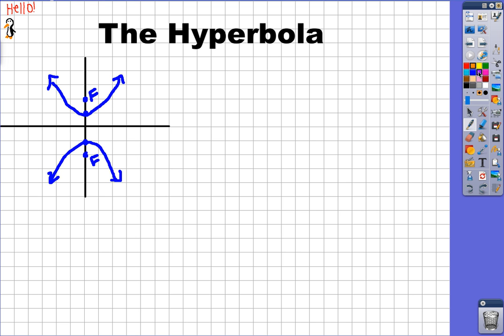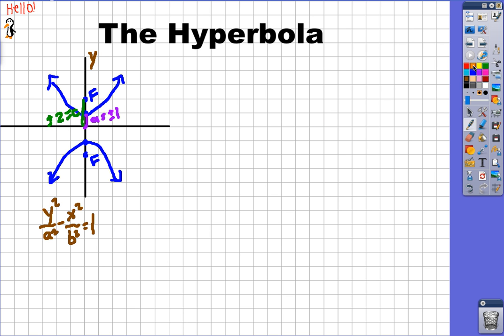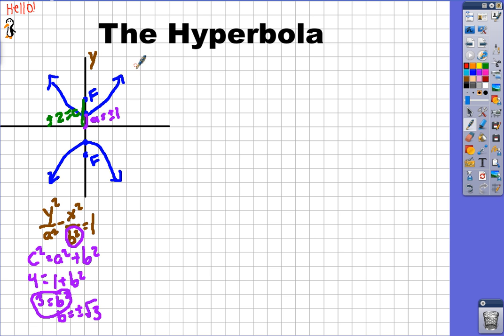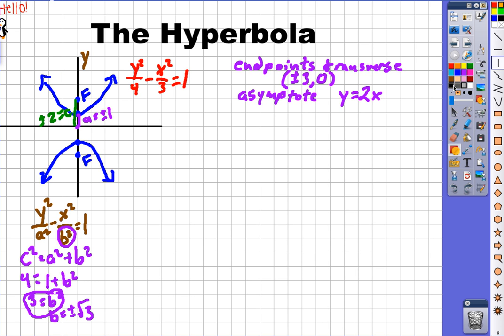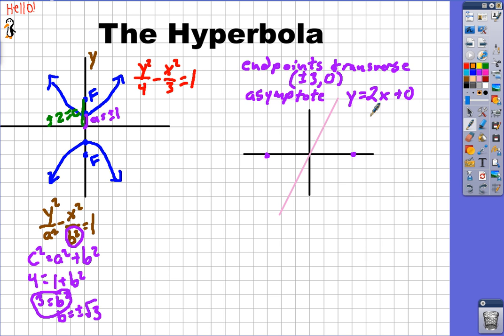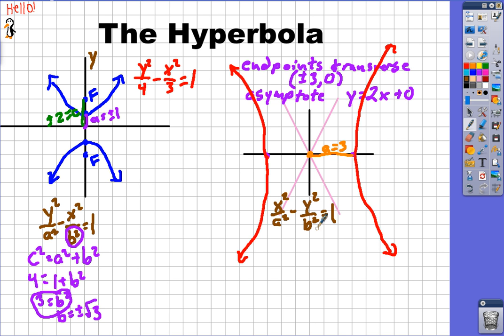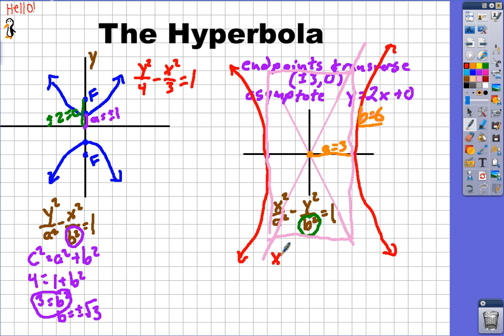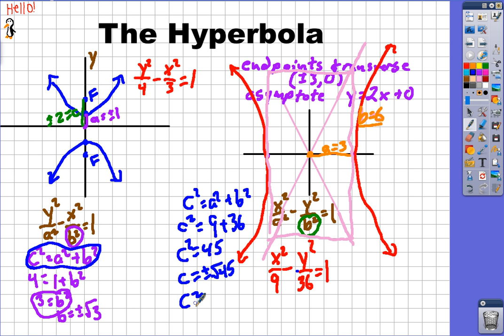Trigonometry 23b Hyperbola 4 22 20